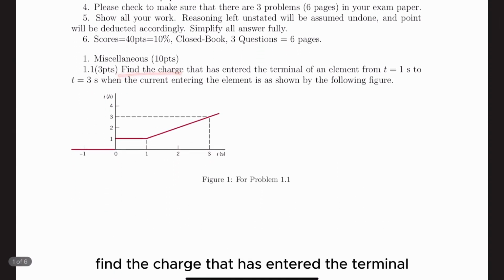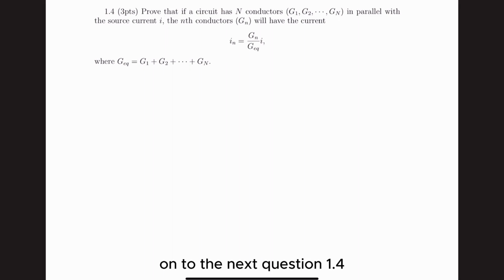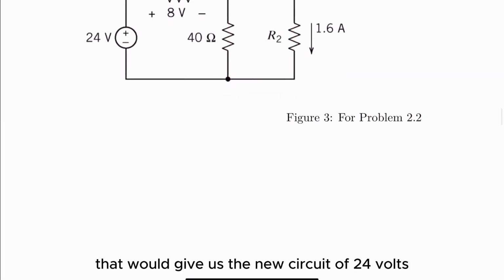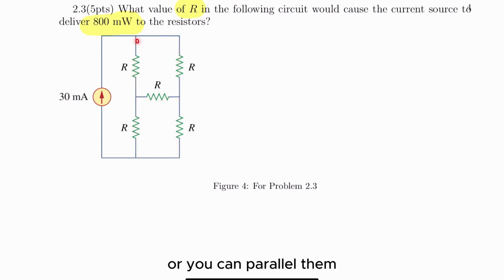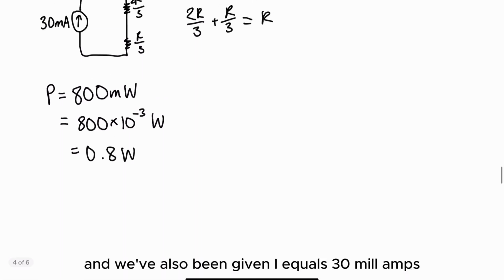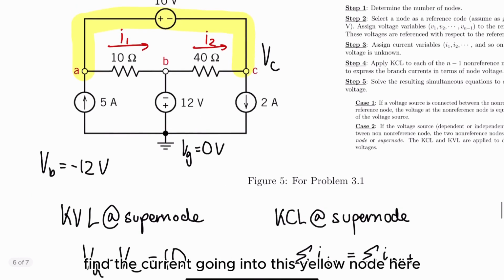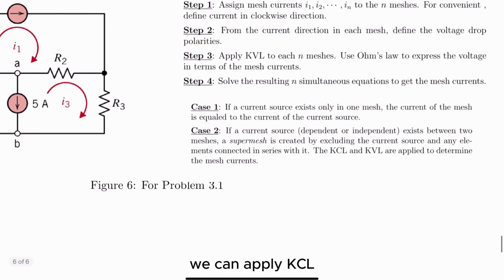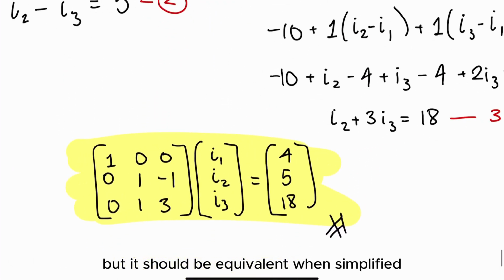EES203 Homework 1 [SOLUTION]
Step-by-step tutorial to solve Homework 1 for the Basic Electrical Engineering Course (EES203) from SIIT.

0:00 Question 1.1
2:39 Question 1.2
3:06 Question 1.3
5:18 Question 1.4
8:57 Question 2.1
9:40 Question 2.2
15:09 Question 2.3
22:03 Question 3.1
29:42 Question 3.2

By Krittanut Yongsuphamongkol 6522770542